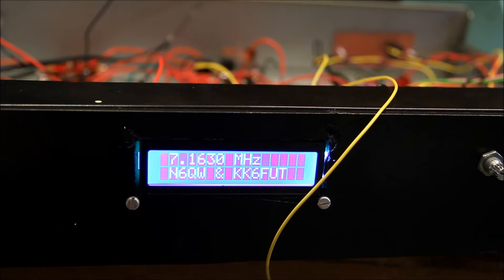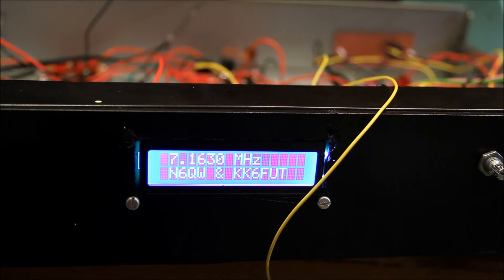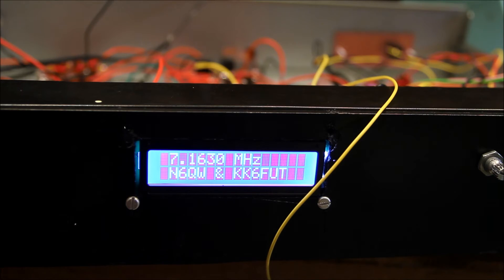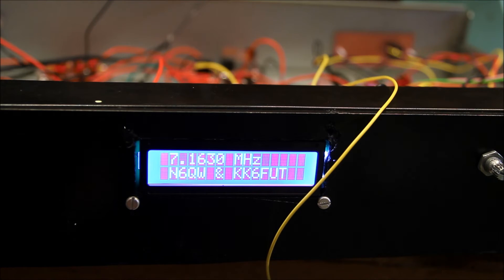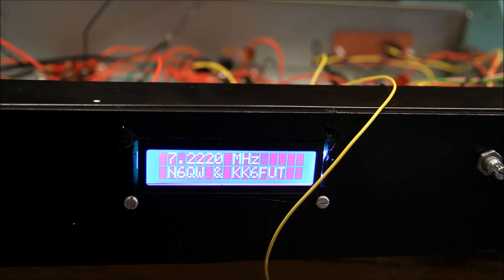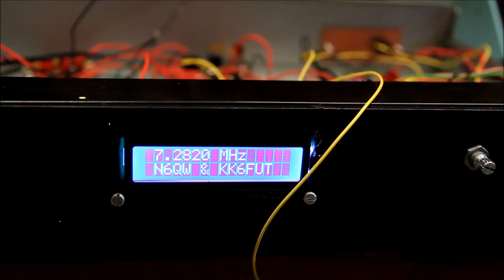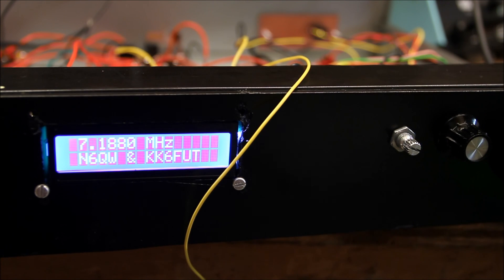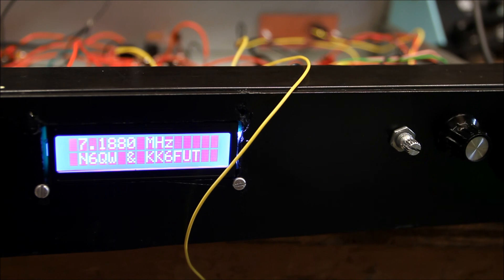Let's Build Something - Part II - Receive Testing Example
This is Let's Build Something Part II, the progressive transceiver project from N6QW and KK6FUT -- listening around the bands. The second part of this project uses a homebrew crystal filter and bilateral amplifier plus DBM and turns our direct conversion receiver into a transceiver. This is the first part, making it work as a receiver.